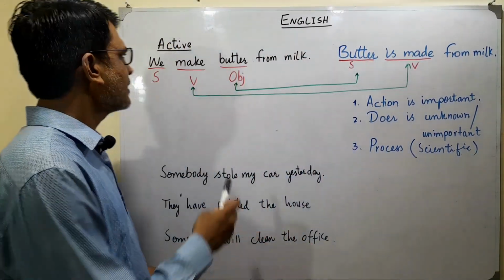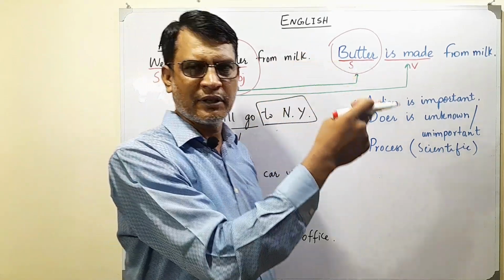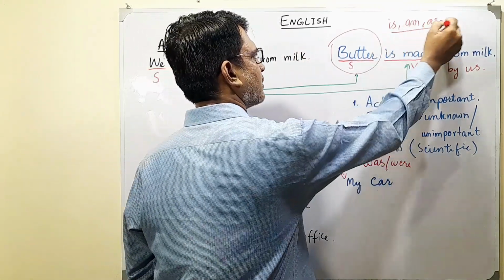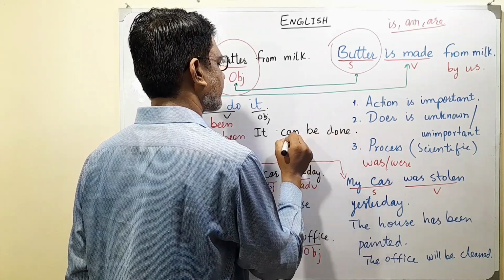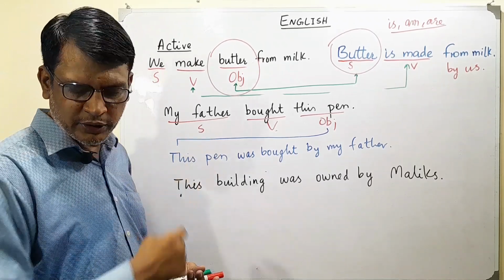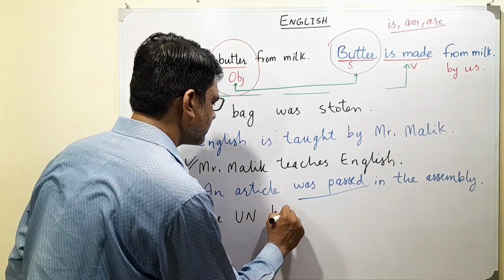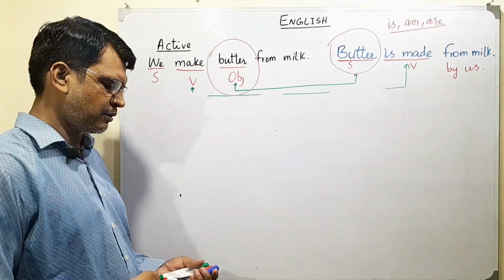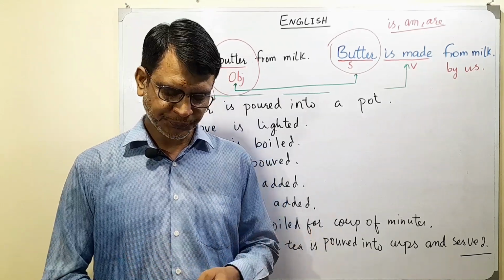Learn English : ACTIVE & PASSIVE DETAILED | Passive Structure | ENGLISH with MALIK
Hello everyone! I hope you all are doing well. This video is a detailed explanation on ACTIVE & PASSIVE voice. If you have any questions, be sure to leave them in the comments.